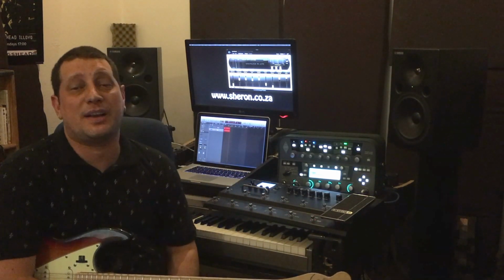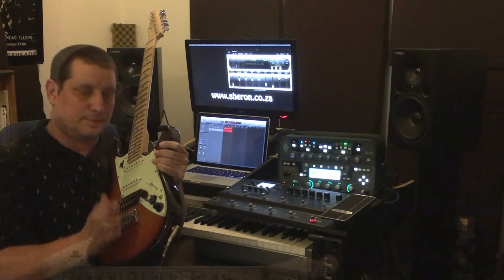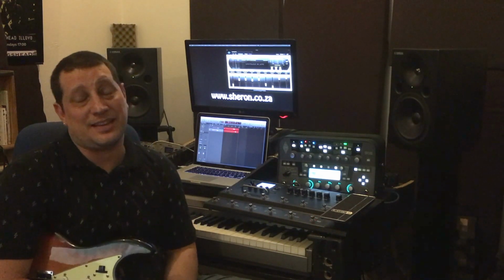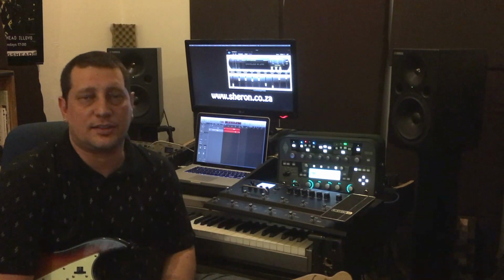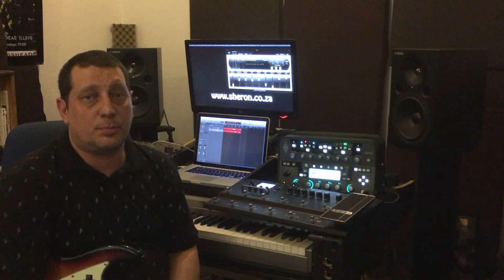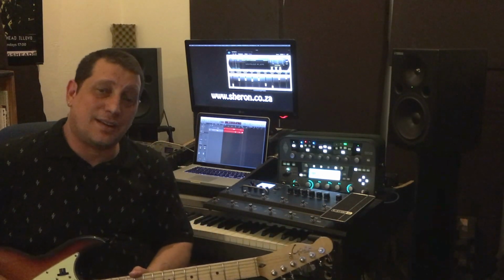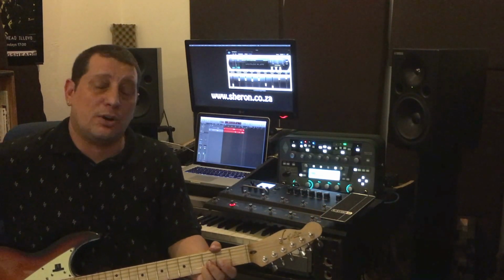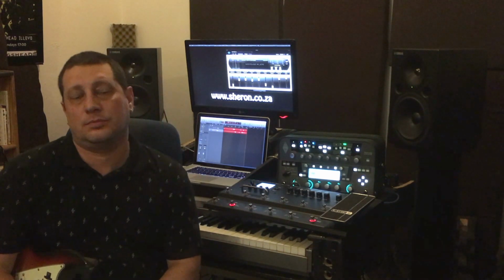Line 6 POD500X VS Kemper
Yes, I am reading a script. sadly with my accent and not such great english I needed to write down what I wanted to say.

This is not meant to put down the Kemper, but rather show that the POD is also a great unit, that can match up to a unit 4 times it's price.

I've done my best to tome match the two units.

Regardless of my affection for the Line 6 products, the Kemper
is a great unit and it sounds great, but does not justify the price jump IMHO.